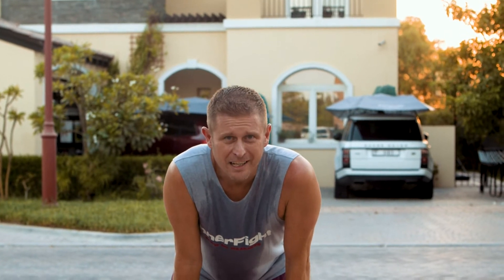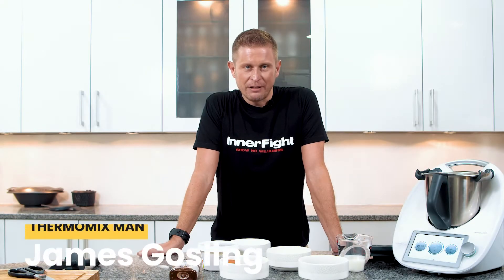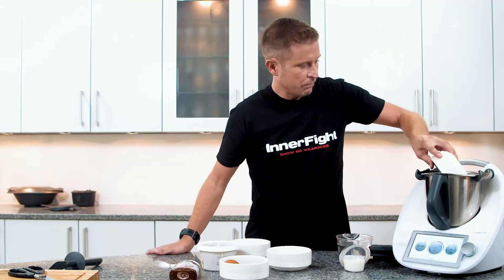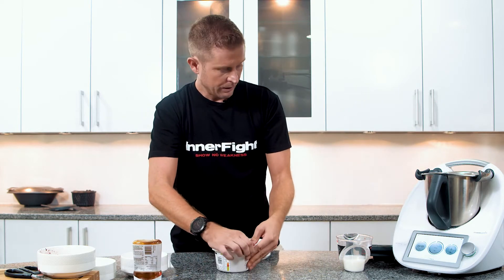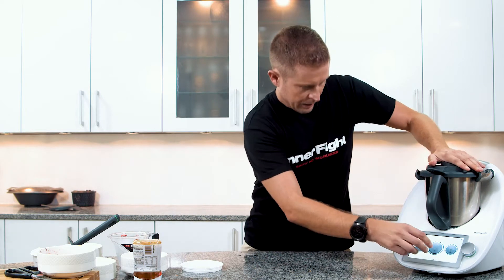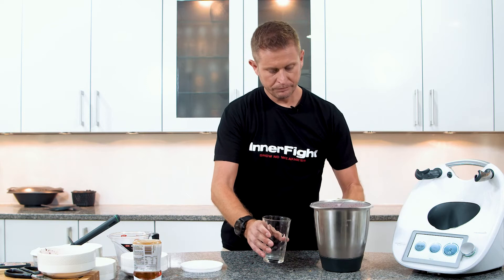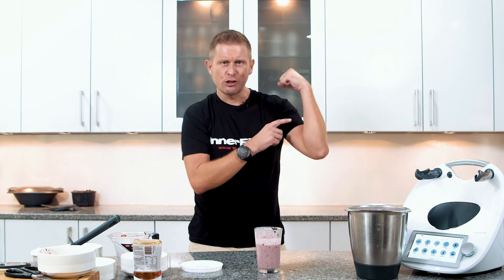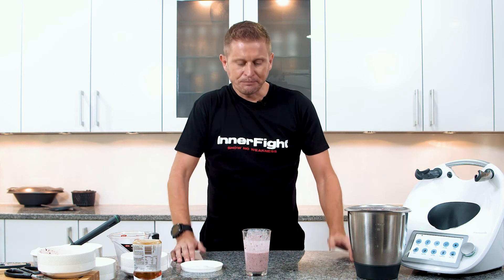Thermomix | Protein Shake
list=PLQAquqlfOtUY1wtrrY3g1g-YgRZrDwrm3

✅ MY EQUIPMENT
Canon 7D Mark ii
Canon Lenses
SmallRig Cage
Sennheiser Lapel Mic
Zoom H6 Recorder
Manfrotto Tripod
GVM Lights